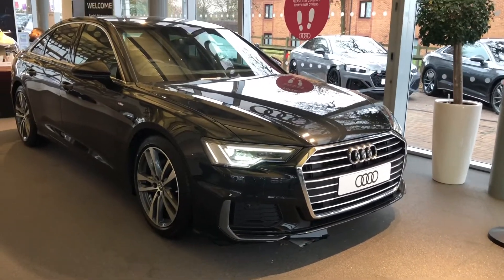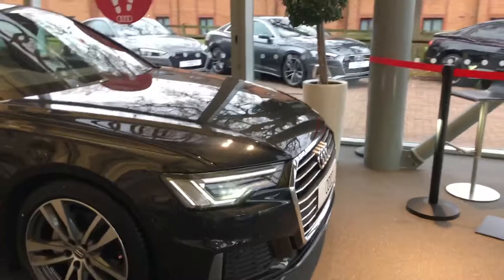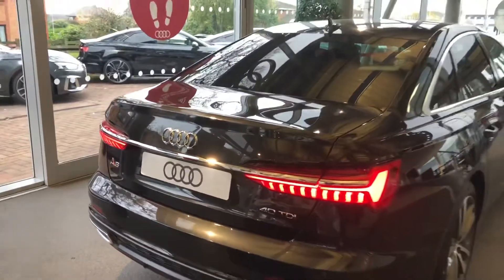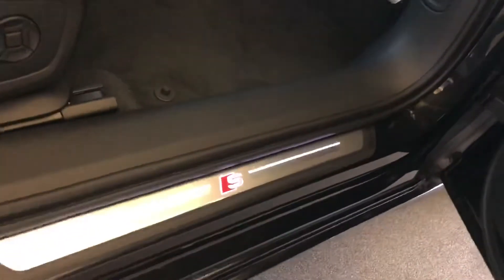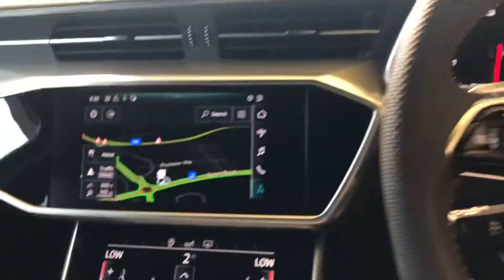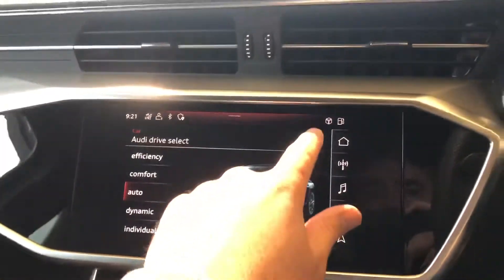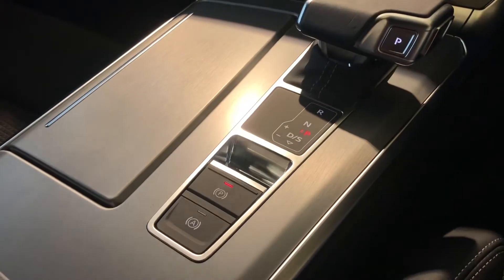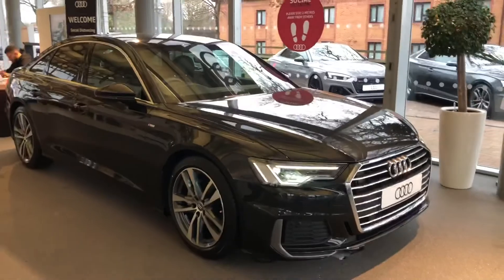New Audi A6 Saloon S line 2.0 TDI - Stafford Audi